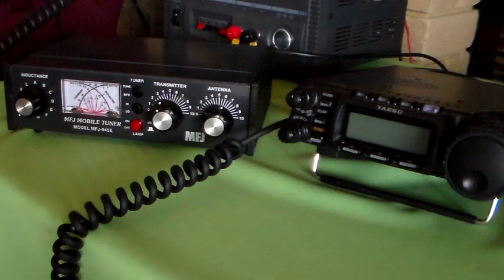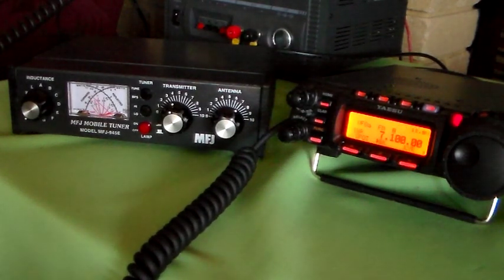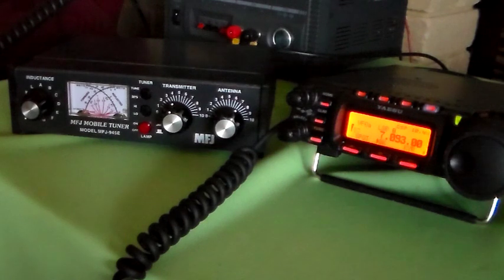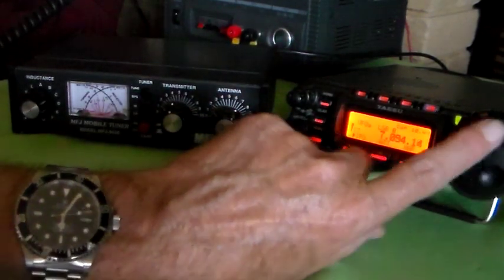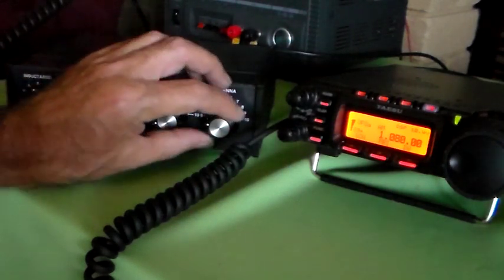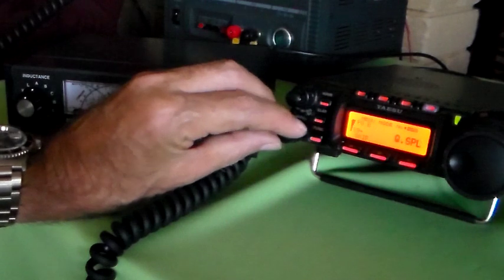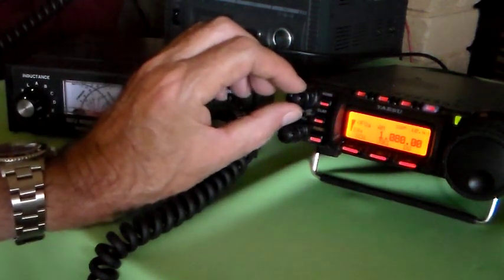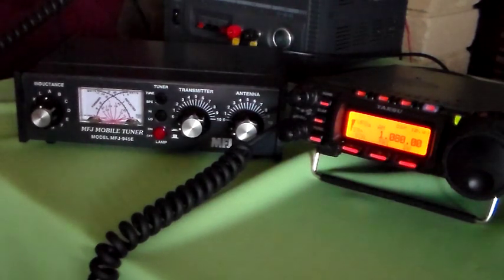Playing With A Yaesu FT857D on 40m and the AM Broadcast Band.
Playing with a Yaesu FT857D on 40m and the AM broadcast Band. Does Your Yaesu FT857D sound like crap on the AM broadcast band... this may help. EDIT: I'm slowly getting more familiar with this menu driven radio... turn of the noise blanker NB and then select the DNR DNF DBF menu line above the bottom row of 3 buttons and turn them all off. This will make AM radio sound fine. As the old saying goes... if all else fails fish the instructions out of the bin!